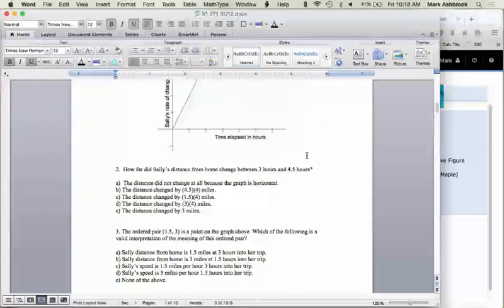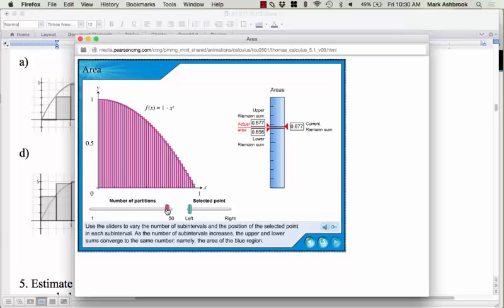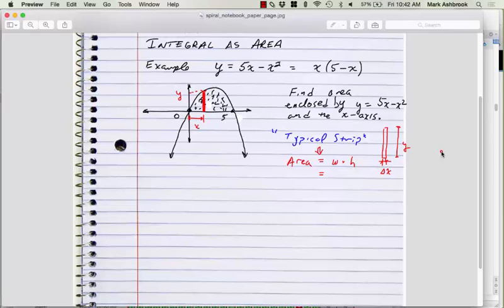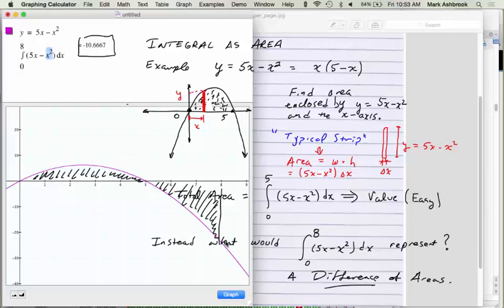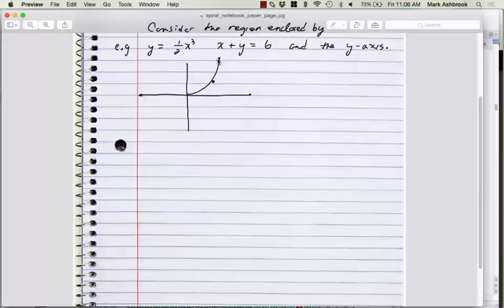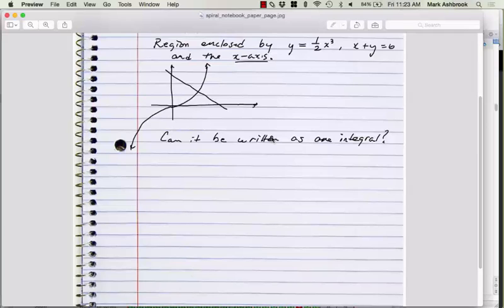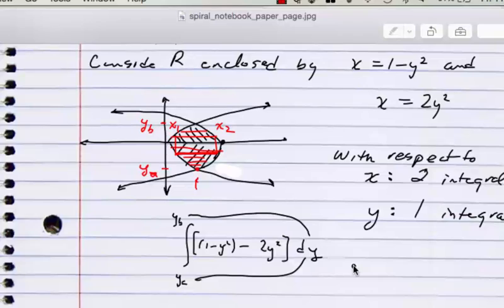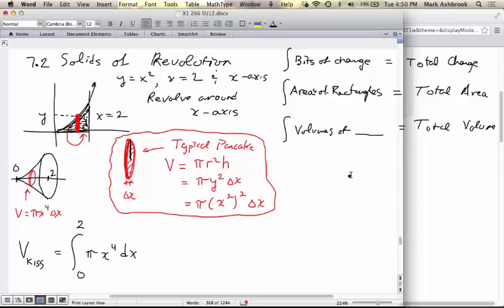MAT 271 Fri July 10: Integral as Area; Volume by Pancakes